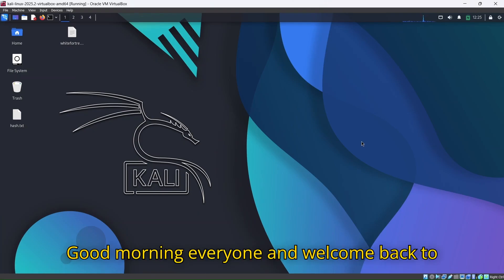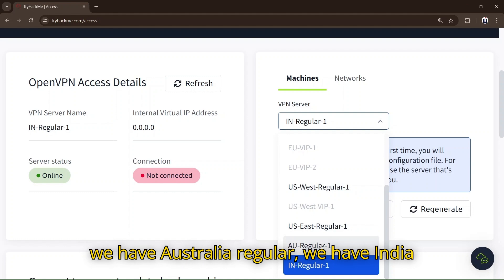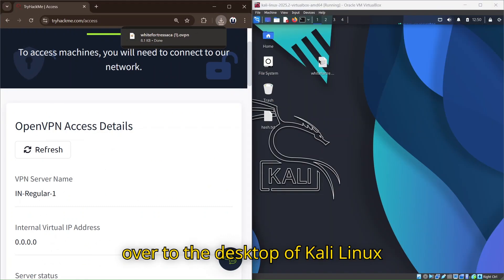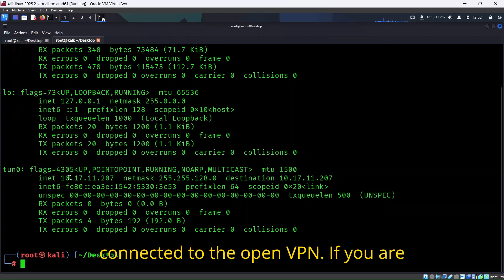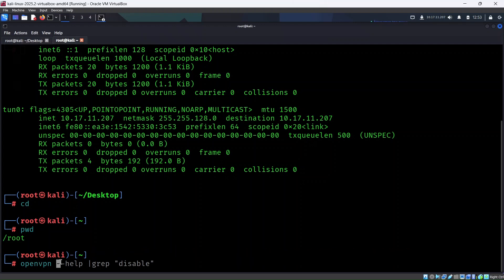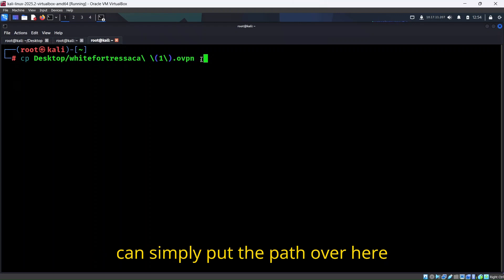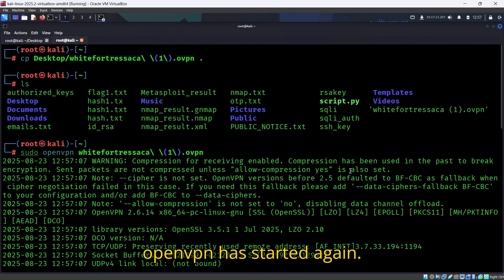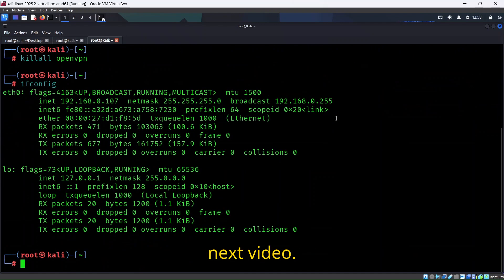How to connect your Linux Machine to tryhackme(THM)(Skip the AttackBox)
Tired of using AttackBox on TryHackMe? 🚀
In this tutorial, I’ll show you how to connect your own Kali Linux machine to TryHackMe using OpenVPN.

✅ What you’ll learn in this video:
- Downloading your TryHackMe VPN configuration file
- Connecting to TryHackMe with Kali Linux using OpenVPN
- Verifying your connection with tun0 interface
- Copying & managing .ovpn files in Linux
- Starting and stopping OpenVPN sessions
- Why using your own Kali Linux is faster and more powerful than AttackBox

By the end of this video, you’ll be able to use your Kali Linux directly for solving labs and hacking challenges on TryHackMe.

- How to Become Root User in Kali Linux 👉
- Hackers Lab Setup Guide  👉

🎓 Enroll in Our Full Cybersecurity Courses:
📌 Live Classes | 📹 Recorded Videos | 🧾 Certification Provided

Let’s secure the digital world – one hacker at a time. 💻🔒